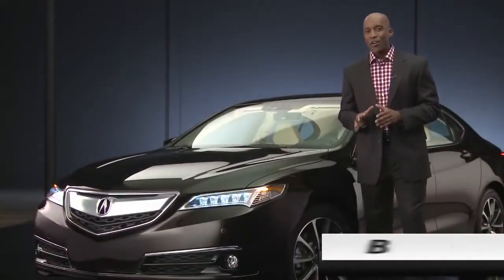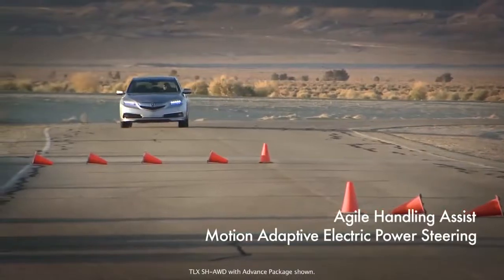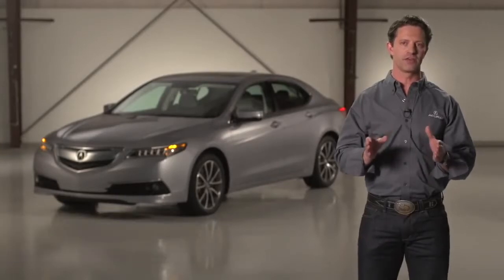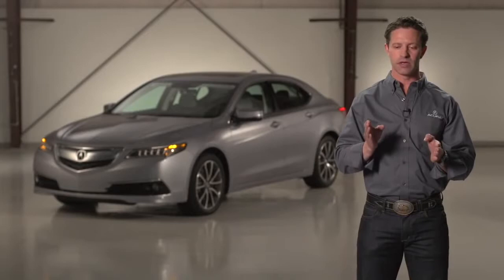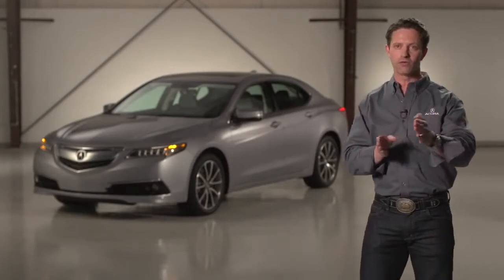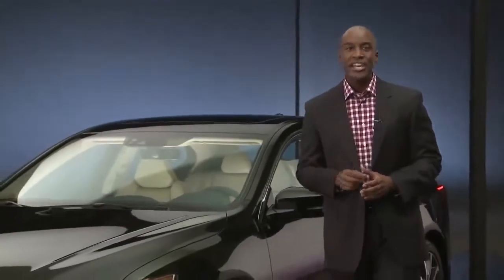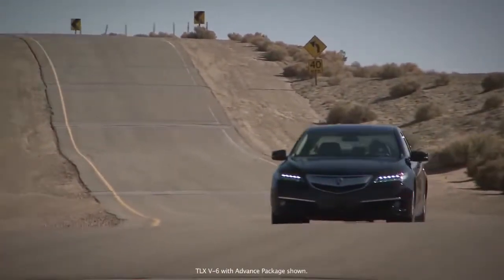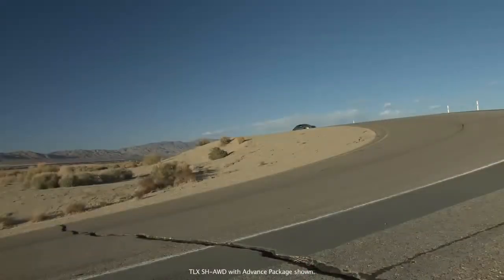2015 TLX Amplitude Reactive Dampers Agile Handleasst